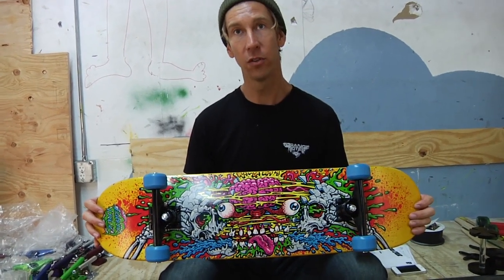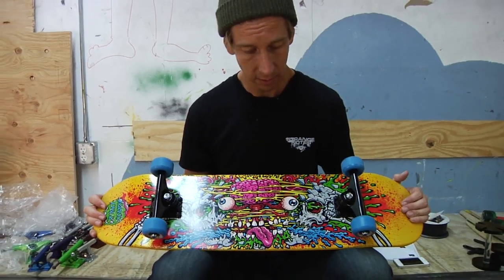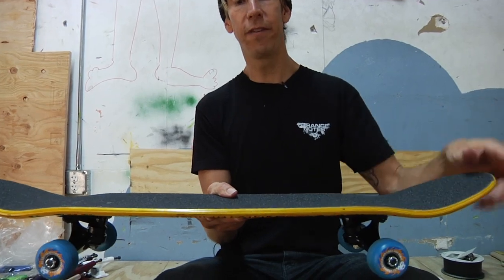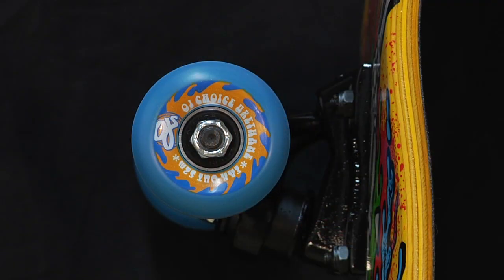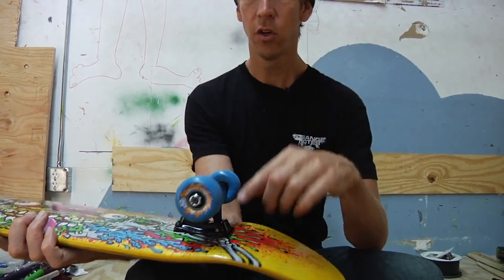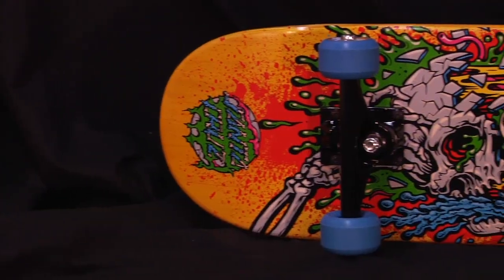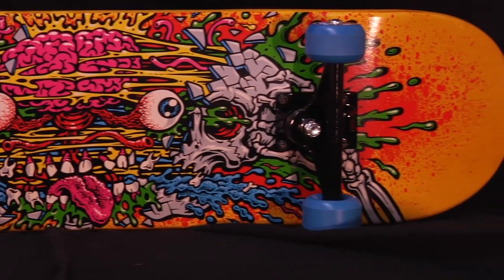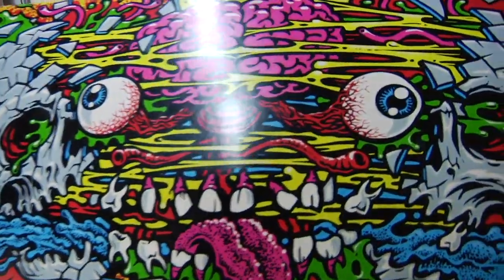Santa Cruz: Facial 2 Complete